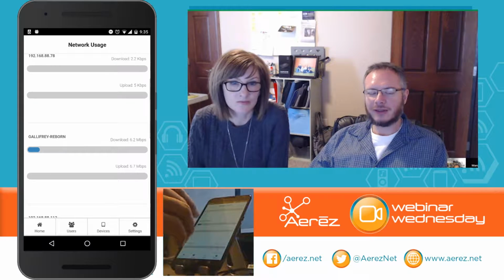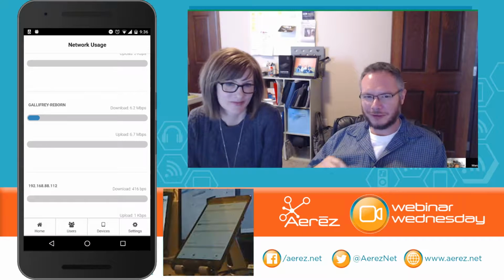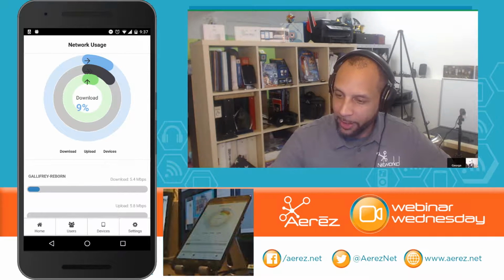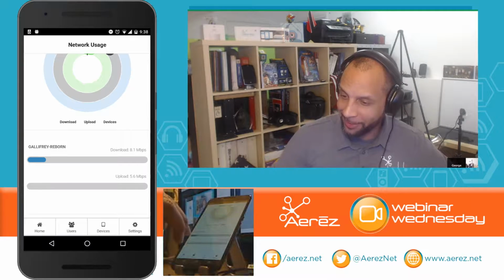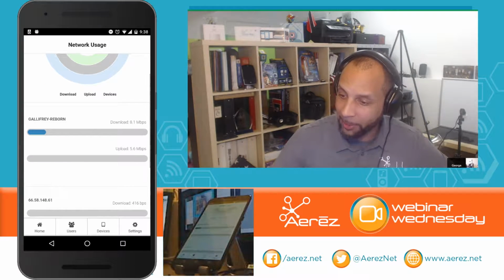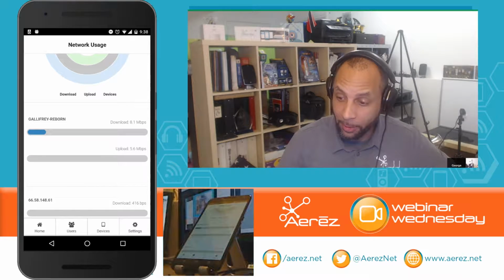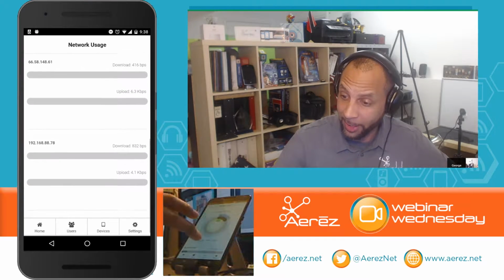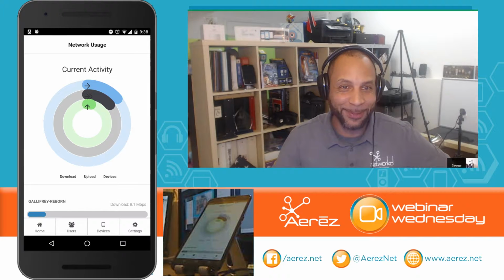Aerēz Live Q&A 25 Jan '17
Every Wednesday at 12:30 CST we give you the latest in the development of our App and Companion Router that gives you the power to PauseTheInternet and full control and security of all your devices in your connected home.